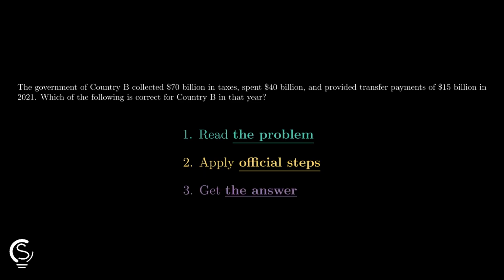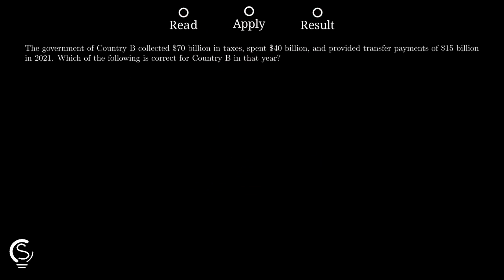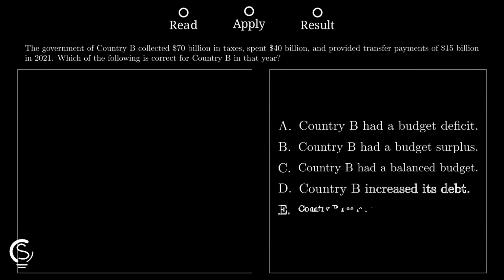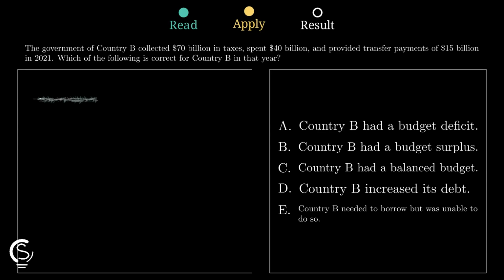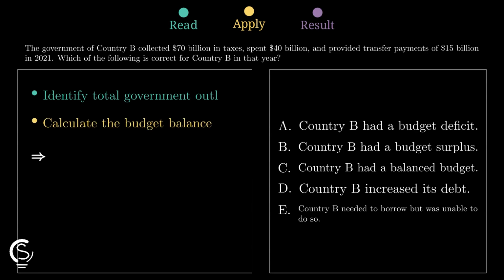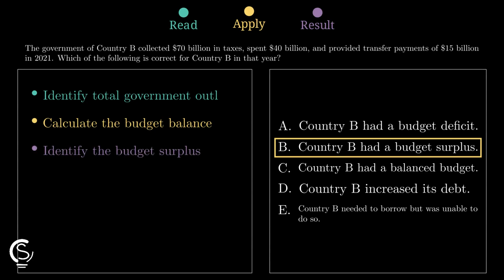2024 AP Macro Question 34 - Government Budget Balance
Detailed step-by-step solution for the 2024 AP Macroeconomics Question 34 focusing on Government Budget Balance. This video explains how to calculate whether a country has a budget surplus, deficit, or balanced budget based on tax revenue and total outlays. The government of Country B collected $70 billion in taxes, spent $40 billion, and provided transfer payments of $15 billion in 2021. Which of the following is correct for Country B in that year? This problem requires calculating the budget balance using the formula T - (G + TR) to determine the fiscal status of the economy. Want more AP practice?